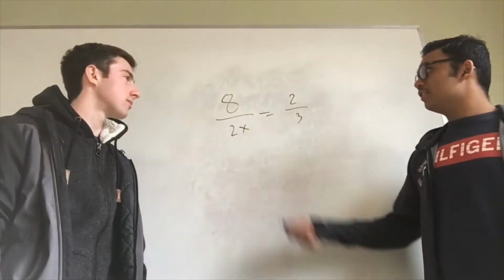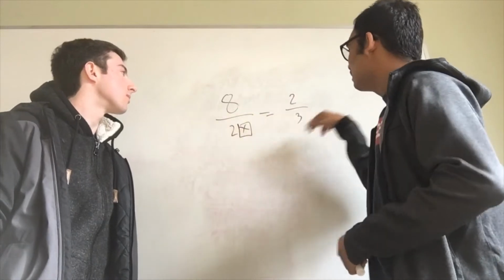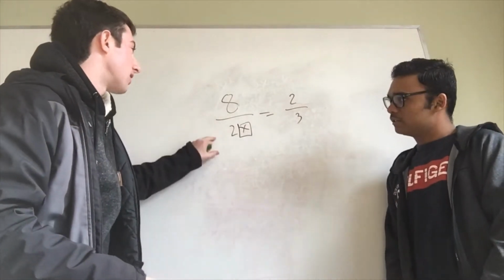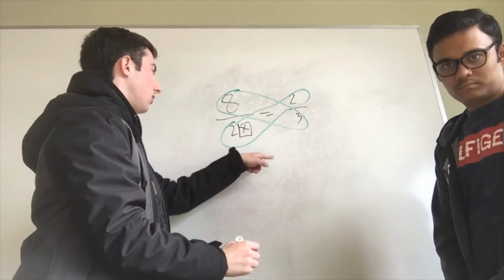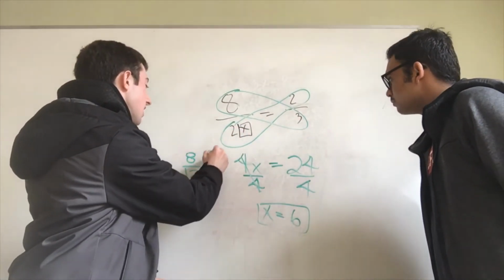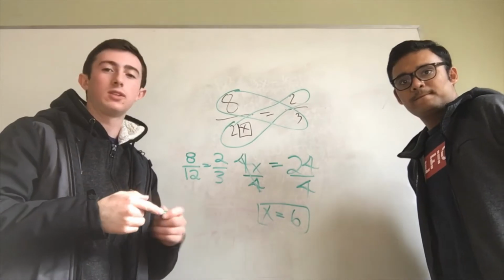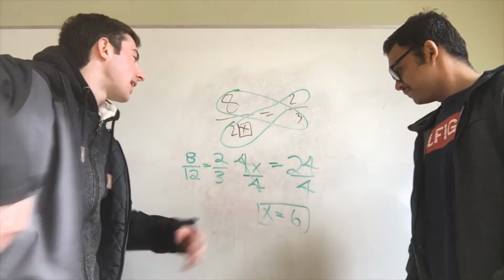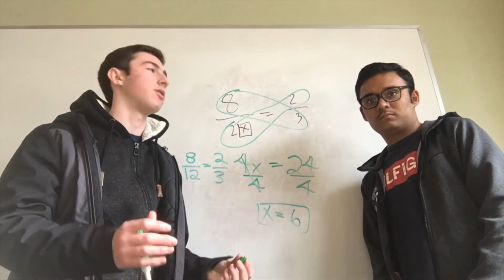Cross Multiply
I would like to thank you Andrew, for giving his valuable time for this video. He is one of the top 3 student in an entire high school. This is really easy, everyone in Algebra 1 or above should understand.